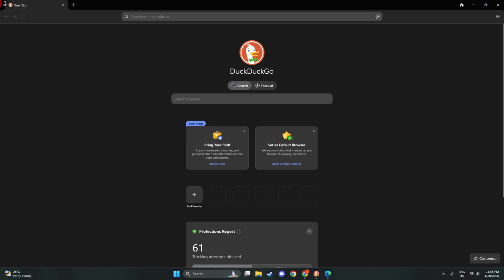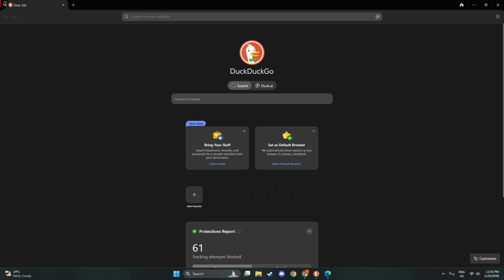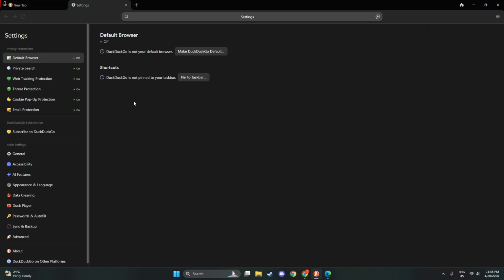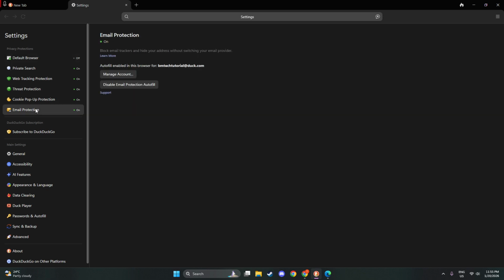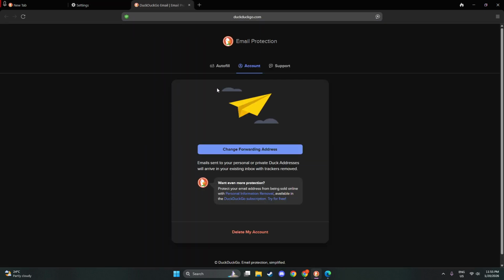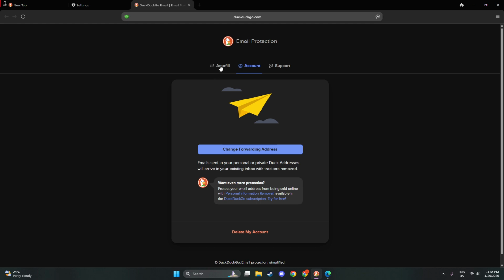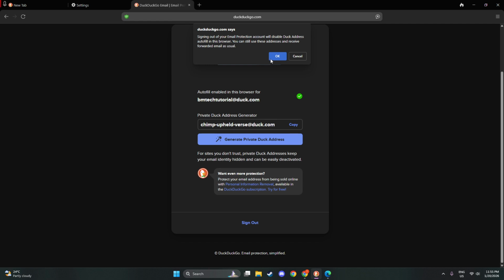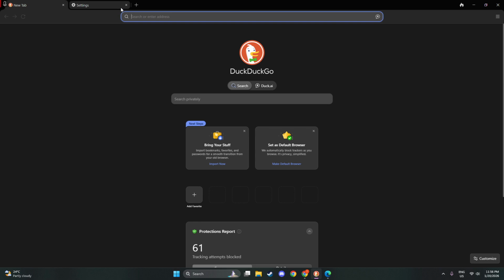How to Turn Off DuckDuckGo Email Protection [2026 Full Guide]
How to Turn Off DuckDuckGo Email Protection

In this video, we show you exactly how to turn off DuckDuckGo Email Protection to manage your email privacy aliases and communication preferences. We navigate the security settings and the dedicated email services dashboard to modify the active status of your protection parameters.

Mastering the configuration of your privacy tools is essential for maintaining control over your digital identity and communication workflows. By utilizing these account settings, we improve organization and project quality, ensuring that your email forwarding and tracking protection align precisely with your current professional requirements and integration needs.

Technical Specs:
Software: DuckDuckGo; Feature: Email Protection & Privacy Settings.